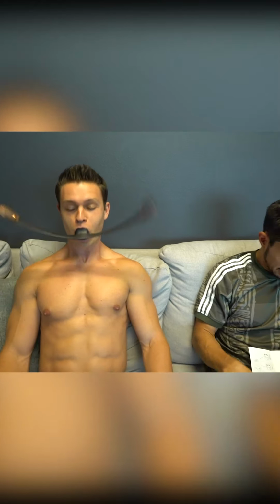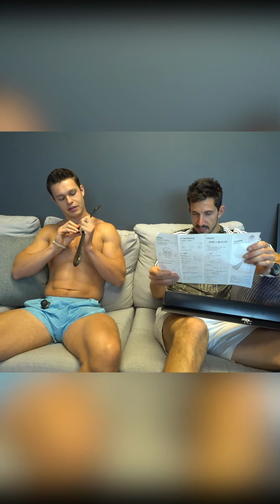Mouth Blade Product Review - Just For Laughs -MoveU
𝐏𝐫𝐨𝐝𝐮𝐜𝐭 𝐑𝐞𝐯𝐢𝐞𝐰 This product claims to correct facial sagging by exercising your facial muscles. We call BS on this one. Don’t believe in every ridiculous little product on the shelves or on Amazon. You will want to watch this one with the volume on!⁣
Tag someone who buys crap like this. And confess below if you’ve purchased something similar in the past. What should we review next? I know there’s something ridiculous you’ve been wondering about! What is it??⁣
Written by Katie Goss @MoveUKatie⁣⁣

Want more help from us? Head over to MoveU and enroll in the program. Our online program allows us to help people all over the world.